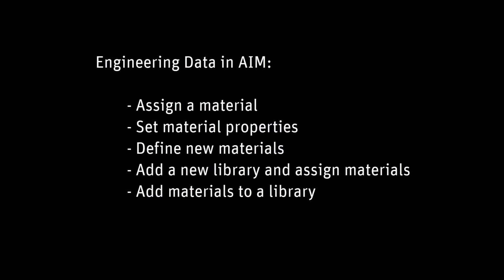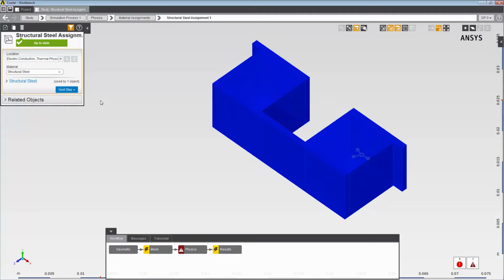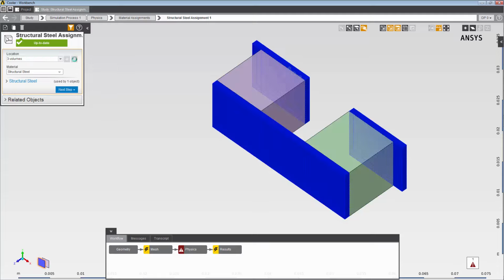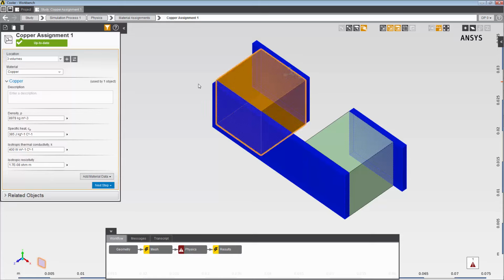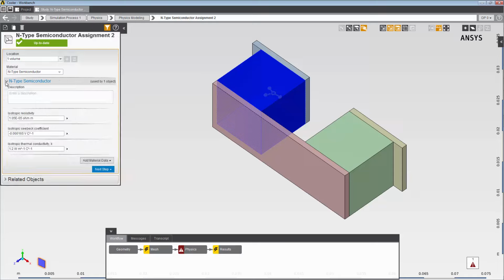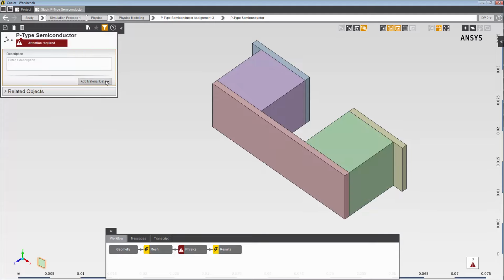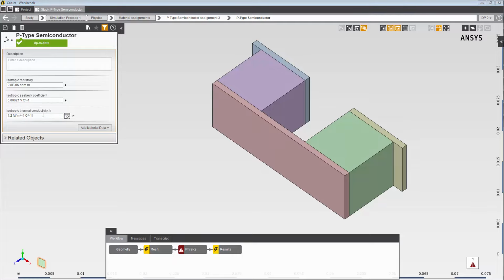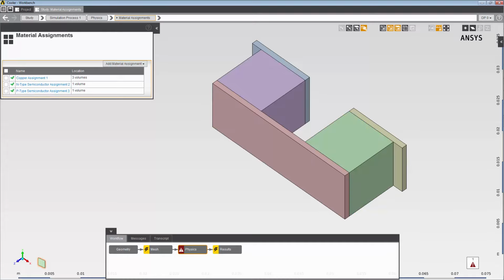ANSYS Lesson -- AIM Materials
ANSYS AIM Materials